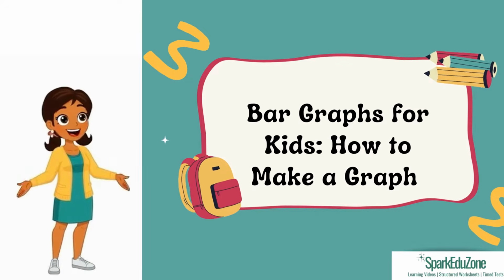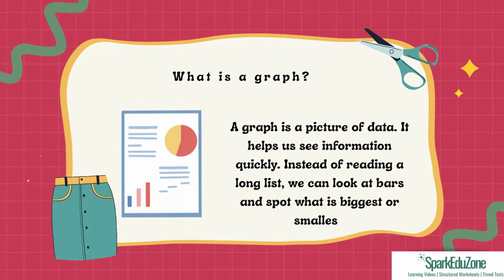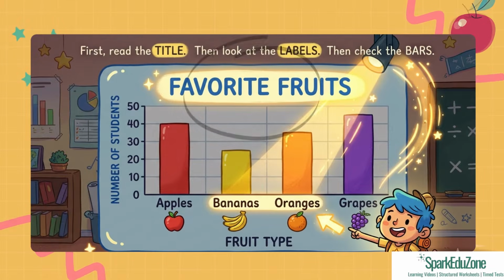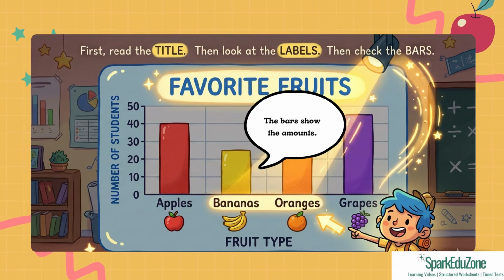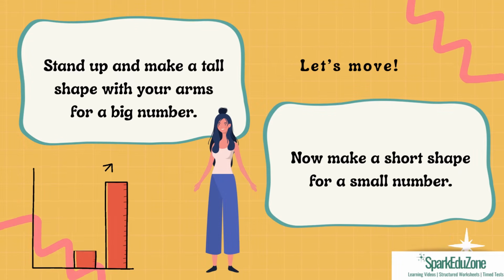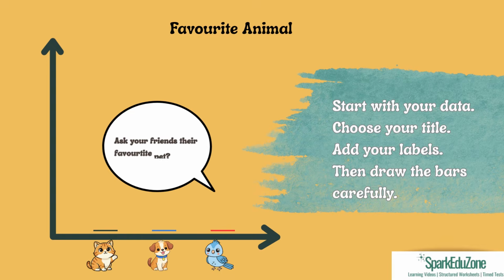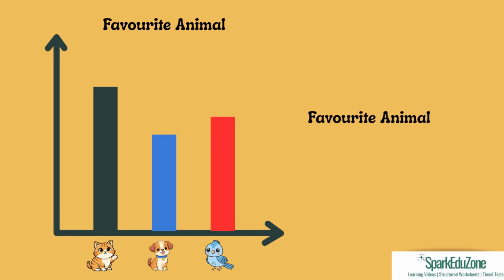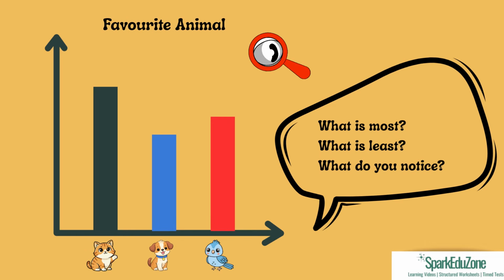Bar Graphs for Kids: How to Make a Graph in Year 3 Maths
Bar graphs for kids is a simple Year 3 maths lesson on how to choose, make, and read a graph.

📊 Learn the parts of a bar graph
✏️ Make a simple graph from class data
🔍 Read labels, bars, and titles
🧠 Find what is most and least
🌟 Interpret what the data means